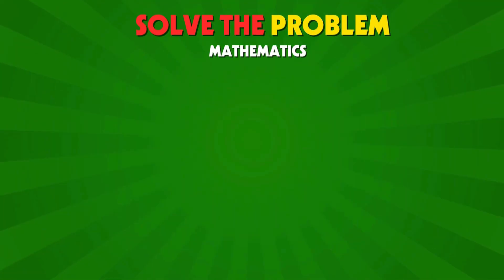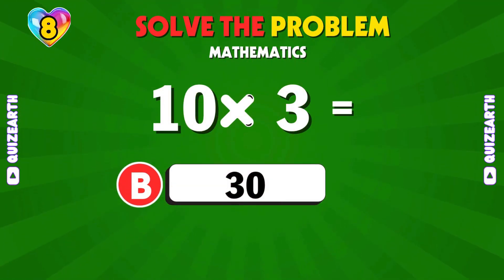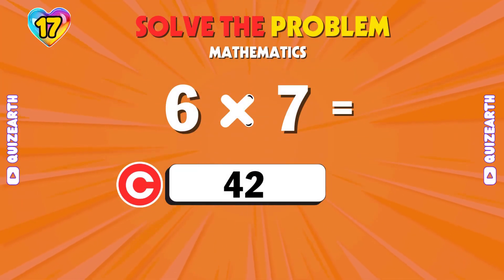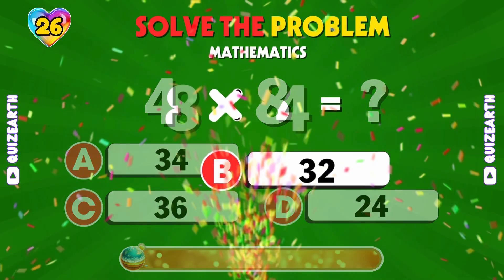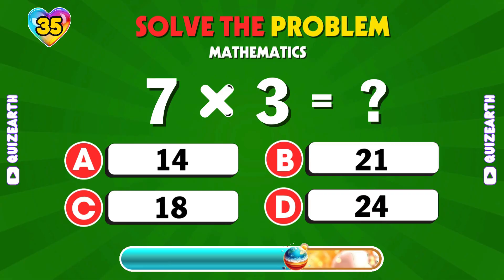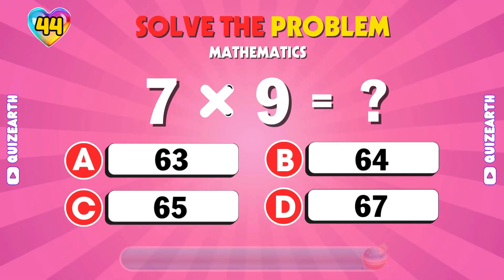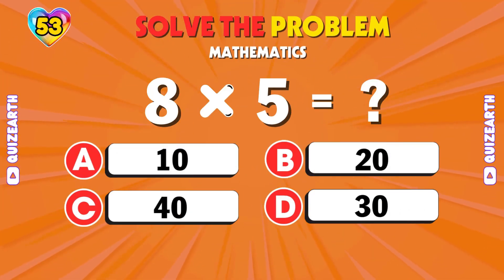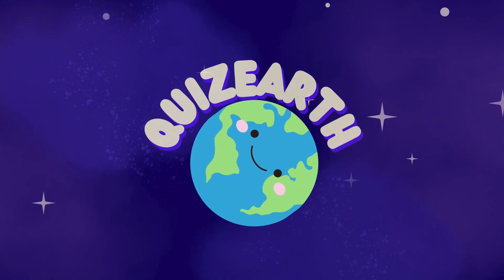Multiplication Quiz 🧠 | 60 Timed Questions – Can You Finish Without Mistakes?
This video is a multiplication quiz with 60 questions.
You will get 5 seconds to answer each question.
It is designed to test your mental math and speed.
This challenge helps improve your times table skills and focus.
Try it now and see how many you can get right without mistakes.